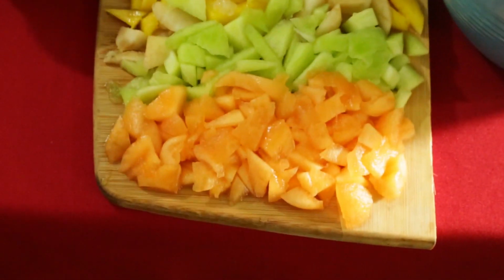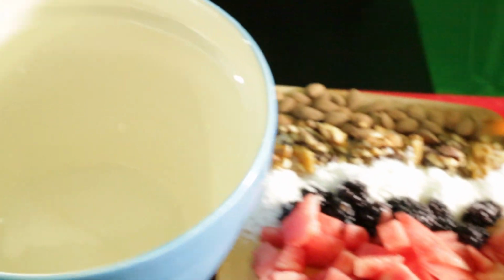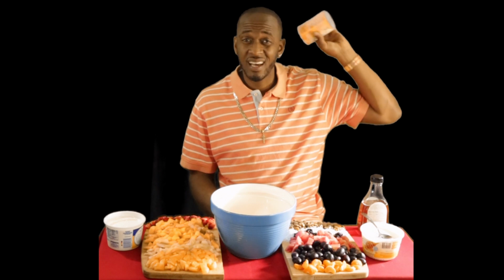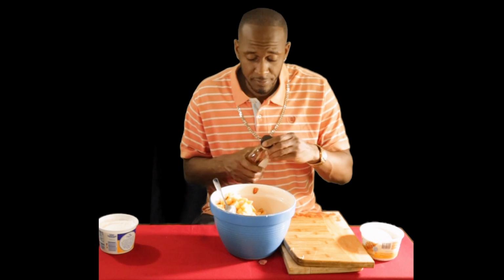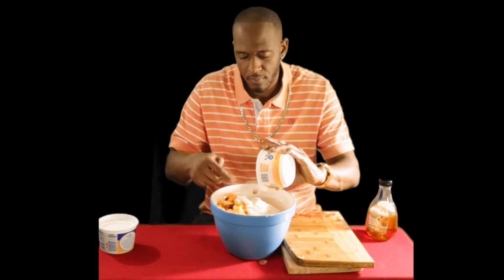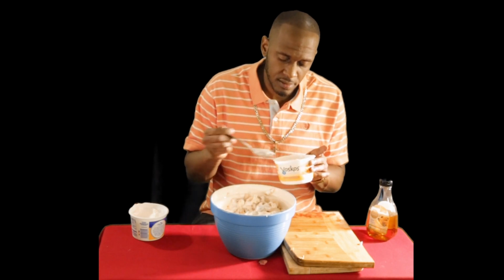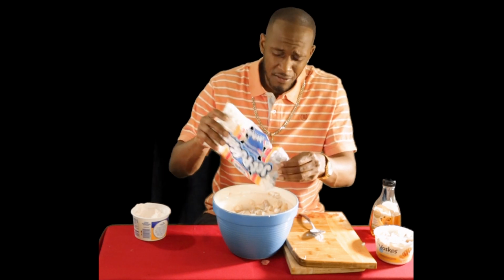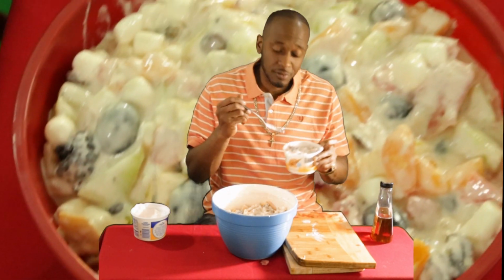Ambrosia Salad By Your Buddy Puddy